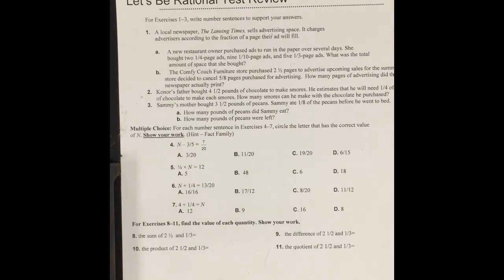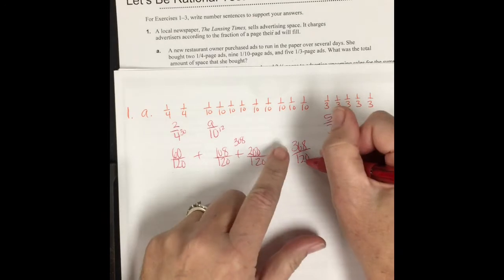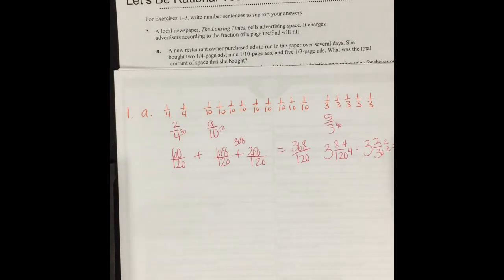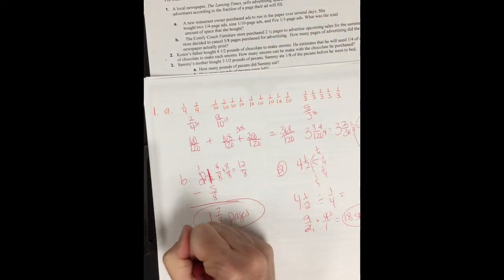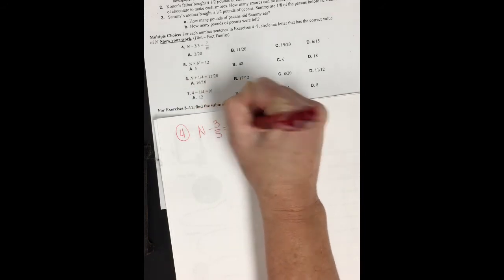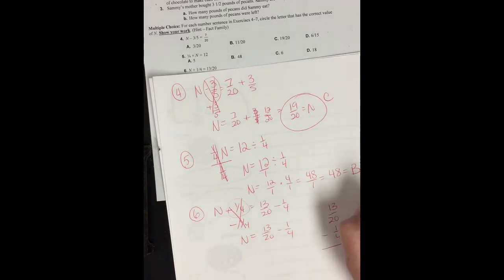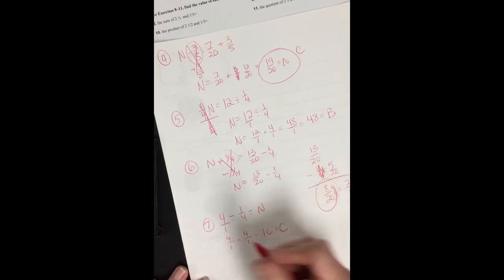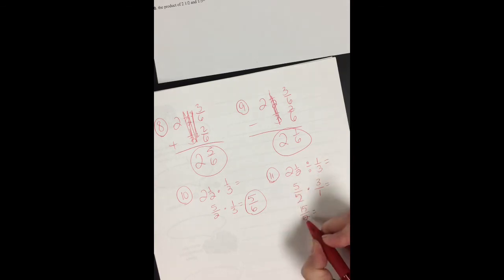LBR test review